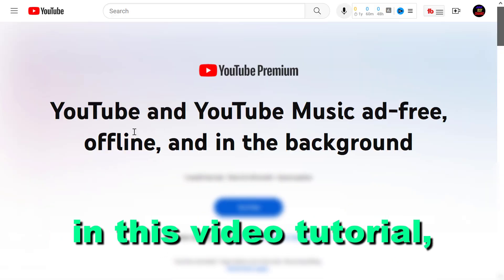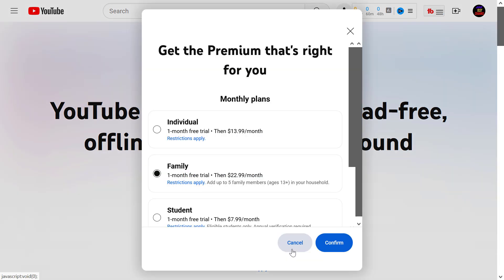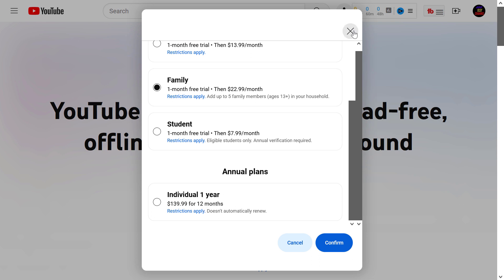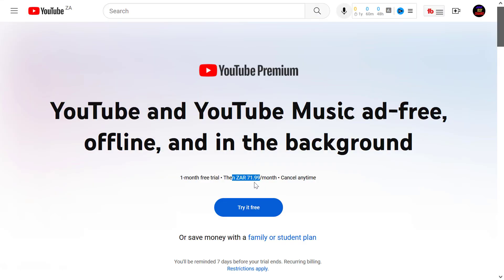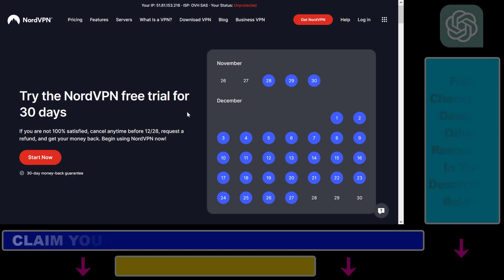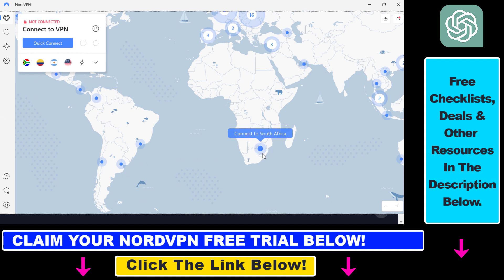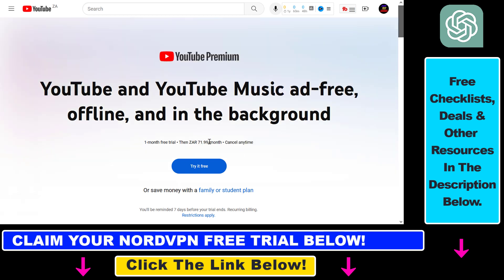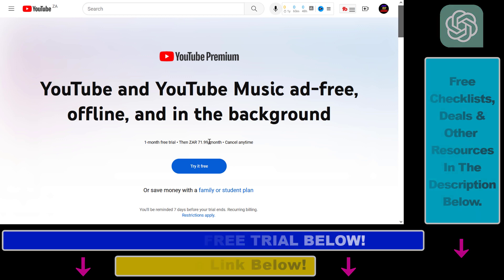How To Get A YouTube Premium Discount? [in 2024]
Learn how to get a YouTube premium discount.